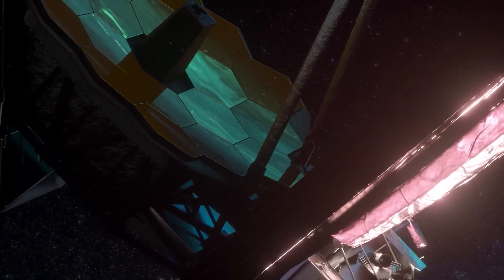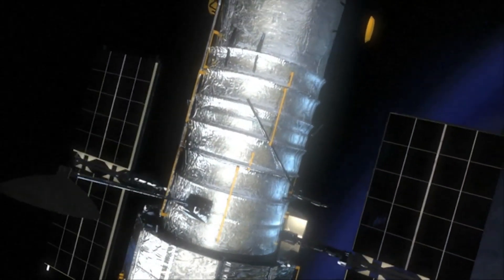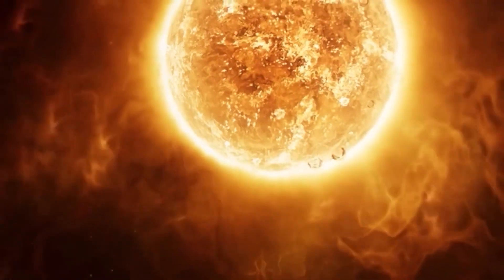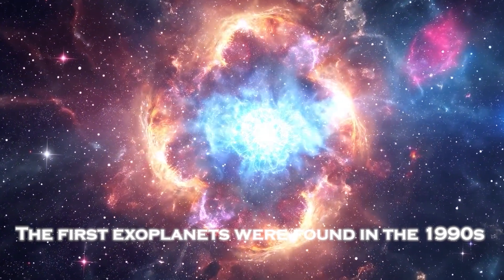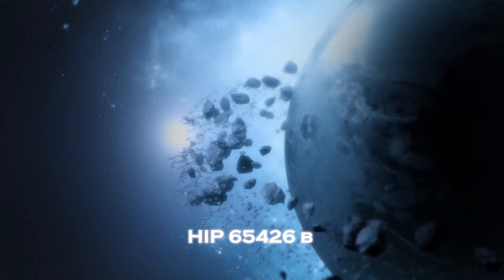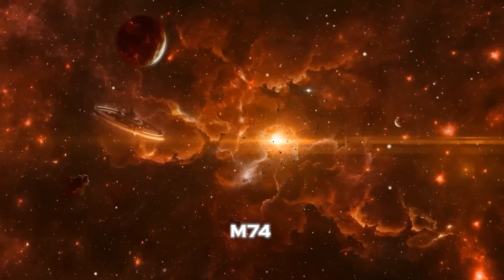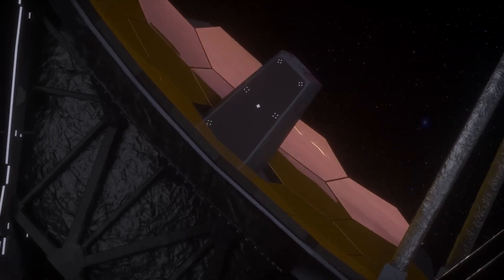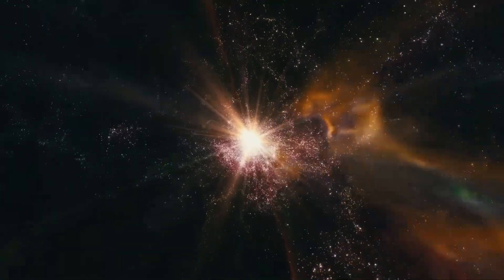Bill Nye BREAKS SILENCE on Horrifying Webb Telescope Image that Changes EVERYTHING